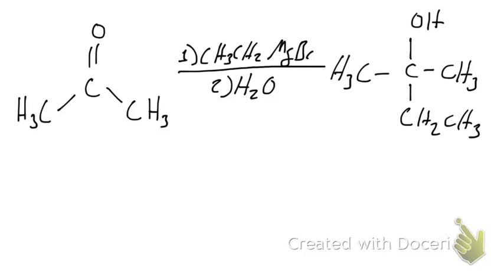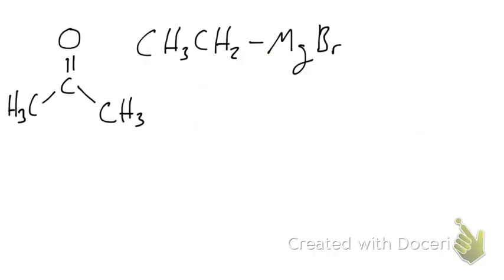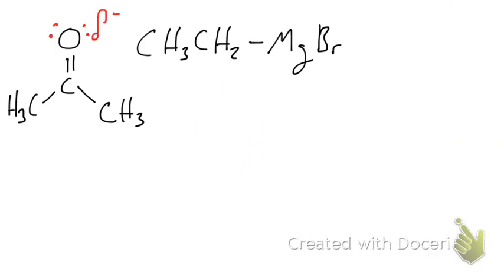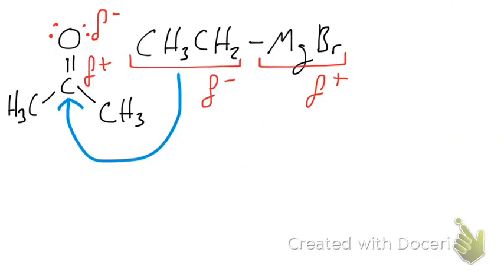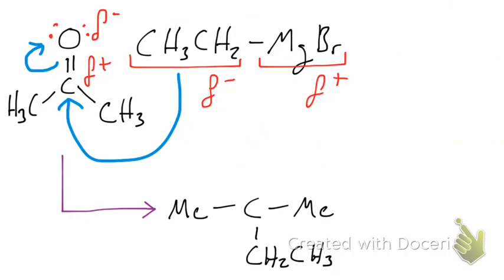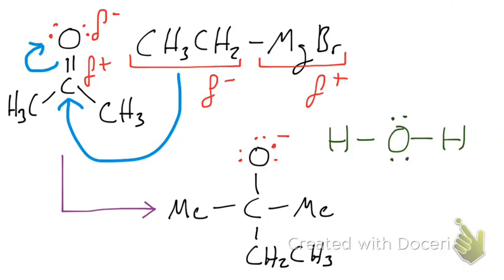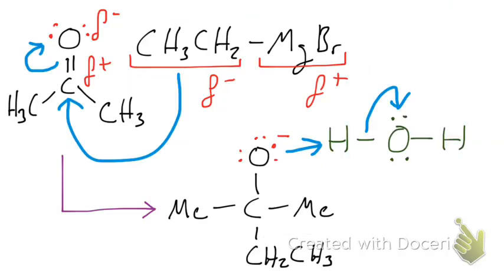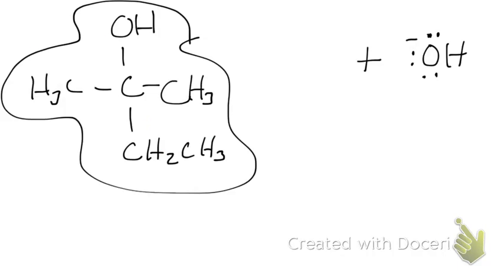Grignard Reagent-Mediated Oxidation of Acetone to a 3° Alcohol (RXN Mechanism)